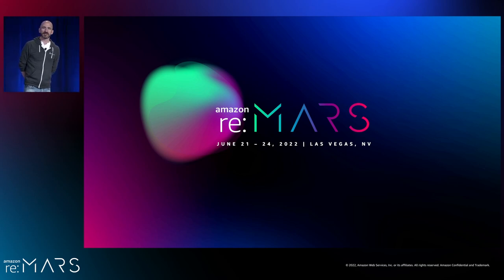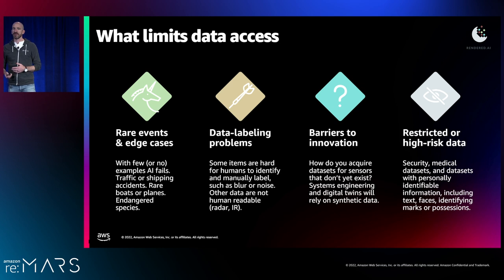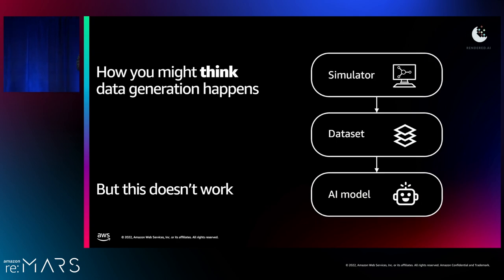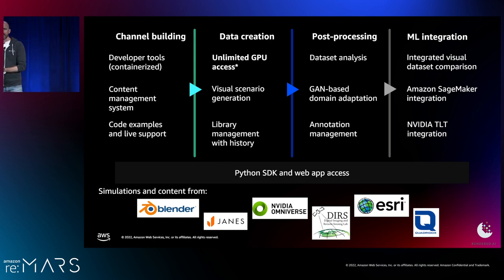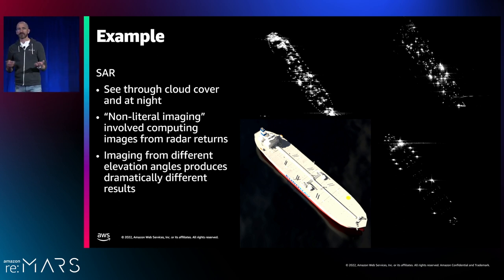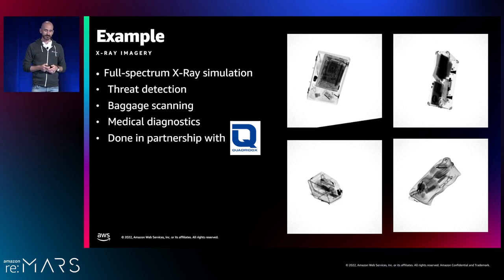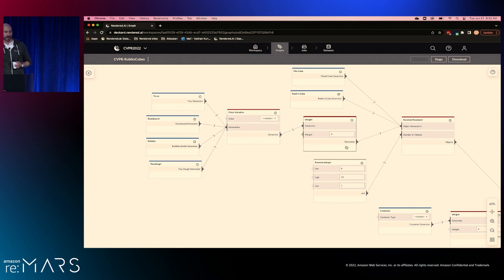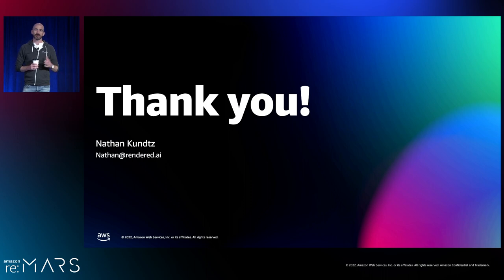Amazon re:MARS 2022 - Next-generation tools for synthetic data and AI training (MLR320)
One of the most active areas in AI research is the use of synthetic data, where simulations are used in place of real-world sensor collection to train AI algorithms. This may look like a straightforward process of running simulations in bulk. In reality, successful creation of synthetic data requires additional technologies, broad arrays of content, novel data pipelines, AI-centric quality metrics, and workflows that are relevant to a new (and very different) class of users. In this session, hear about some of the leading work being done in synthetic data with an eye toward how these gaps can be closed.